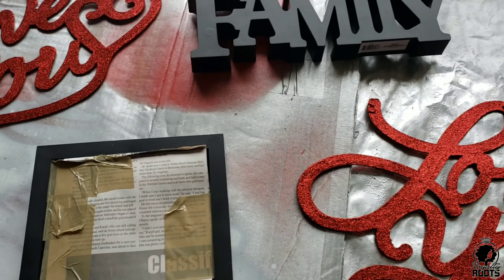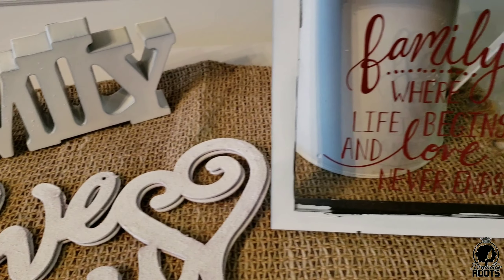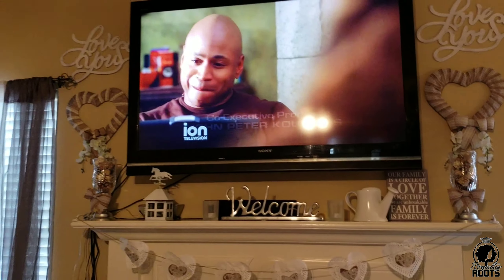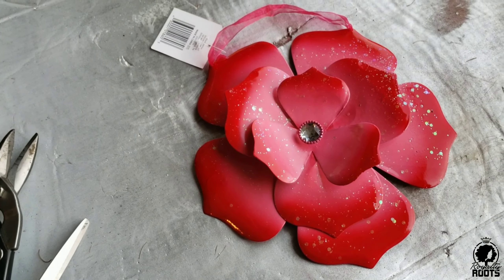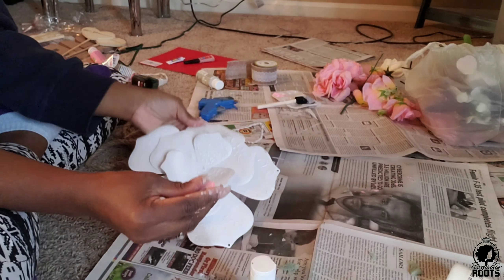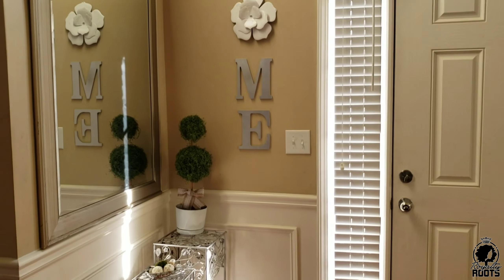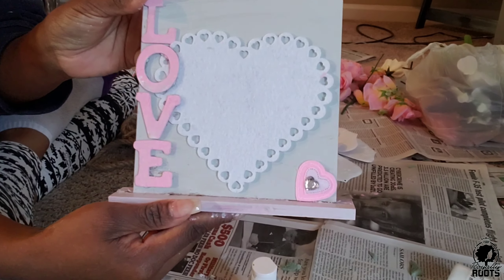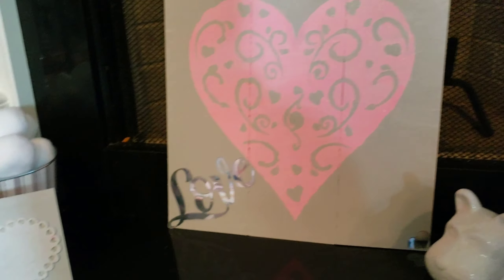7 Affordable Dollar Tree Valentine's DIYs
Heyyyy my natural beauties here's the video of the day my dollar Tree Valentine's DIYs